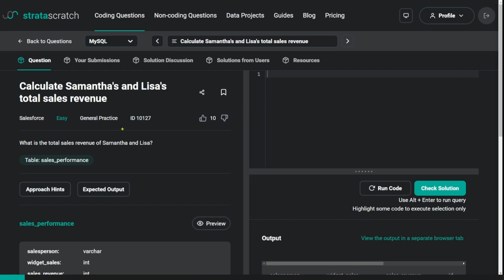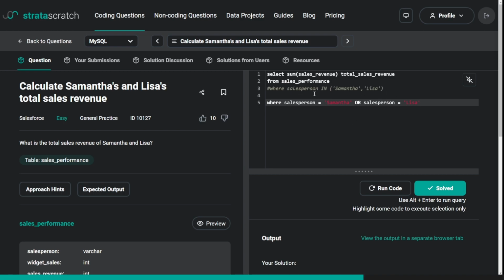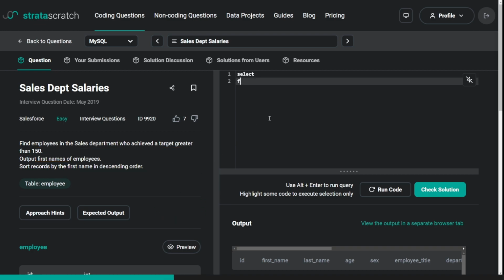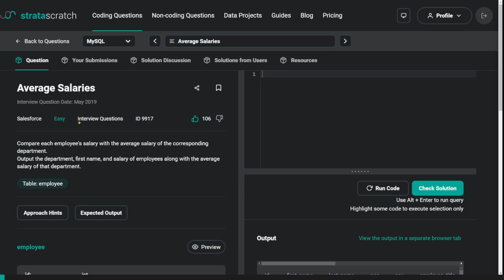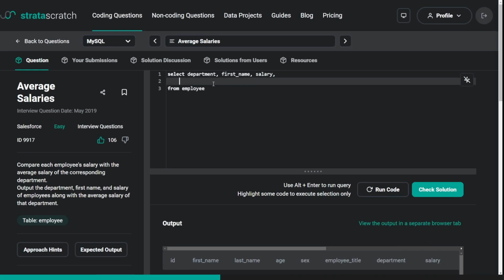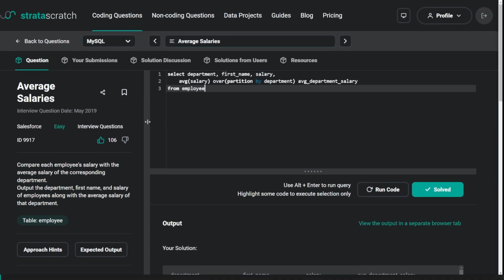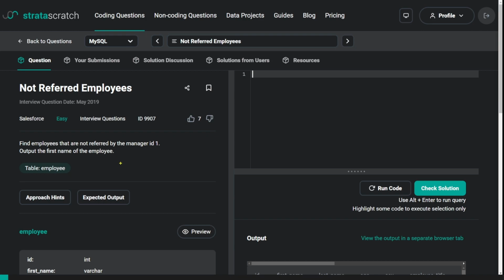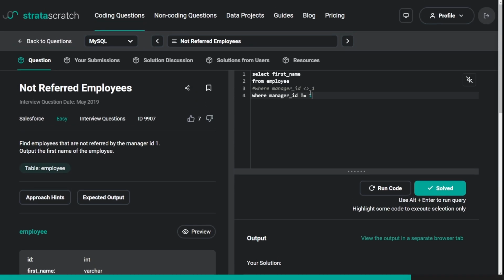Episode 13 - Solving REAL SQL Interview Problems with StrataScratch (Salesforce Edition)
Problems IDs in this video:
0:00 Intro
0:09 #1 | 10127 | Salesforce
2:18 #2 | 9920 | Salesforce
4:21 #3 | 9917 | Salesforce
7:16 #4 | 9911 | Salesforce
8:40 #5 | 9907 | Salesforce